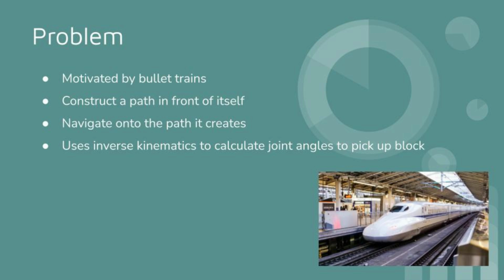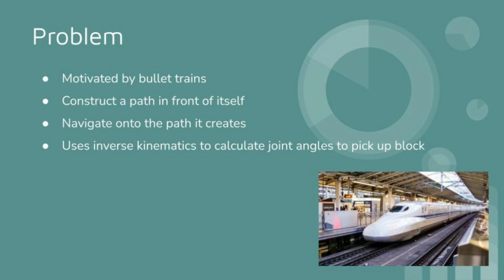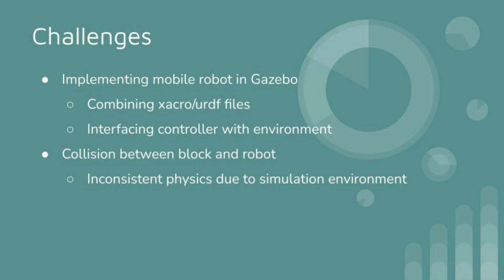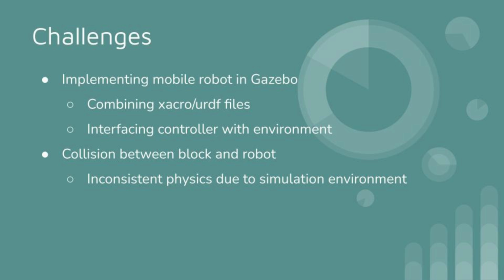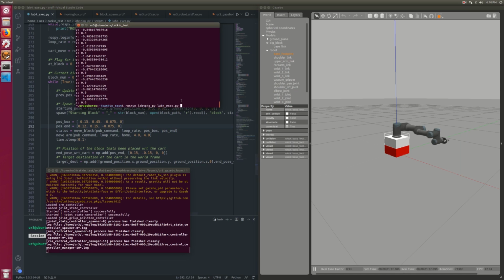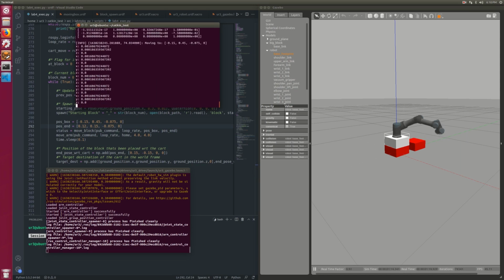ECE470 Final Project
ECE470 Final Project Demo Video